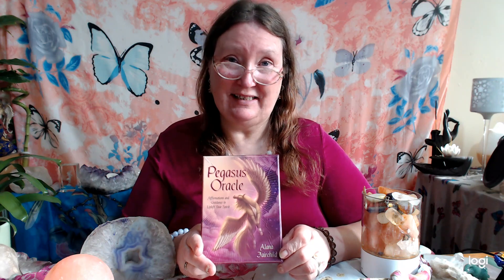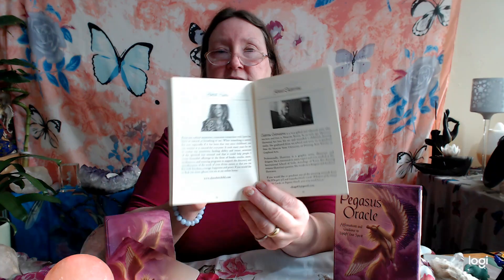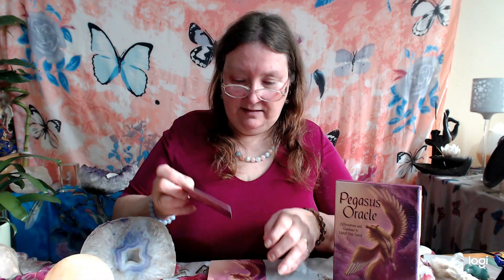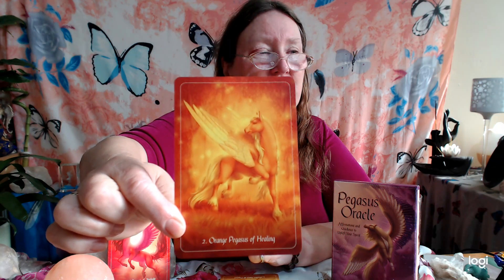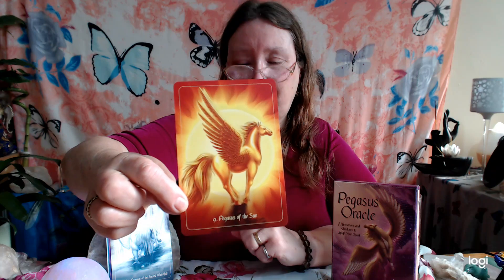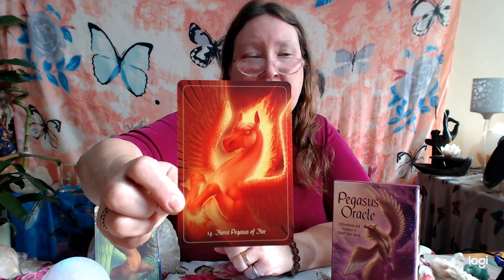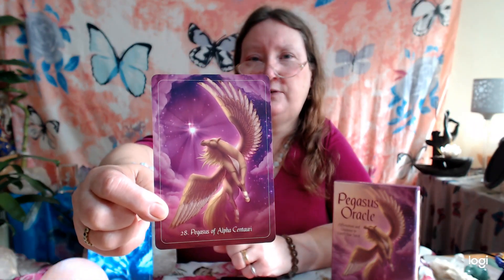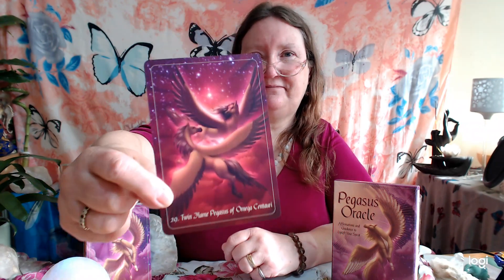PEGASUS ORACLE by ALANA FAIRCHILD. review walkthrough..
PEGASUS ORACLE by ALANA FAIRCHILD
walkthrough and review

I do live free readings aswell as other videos, reviews pick a pile, angels  meditations, visualisations.

Having a look at aspects that can hold us back mentally, physically, emotionally and what about spiritually. What is our higher selves trying to let us know to move on with our lives?
 I also do private personal readings,  and tutourials on a one to one teaching, just email or comment that you want one. In  love and light . Empower you to be you. In peace and harmony. purejoytarot.